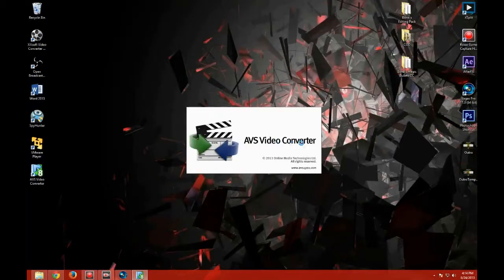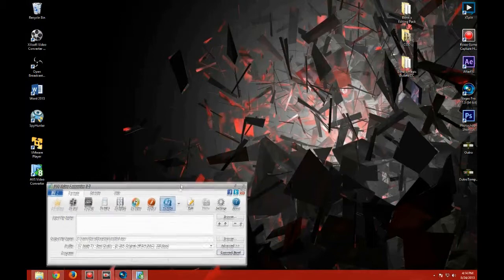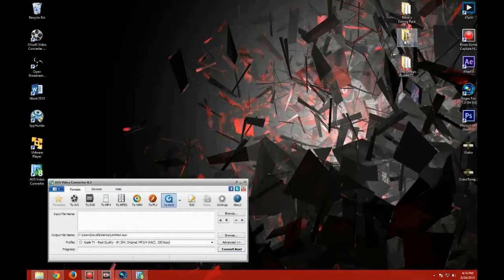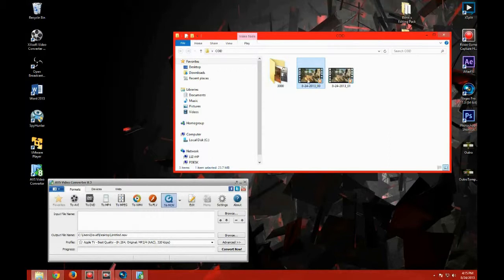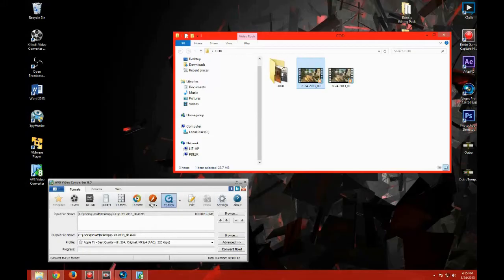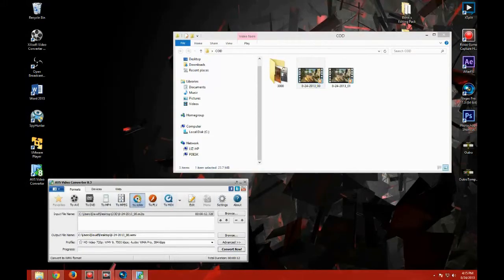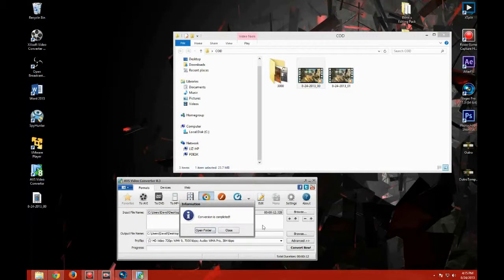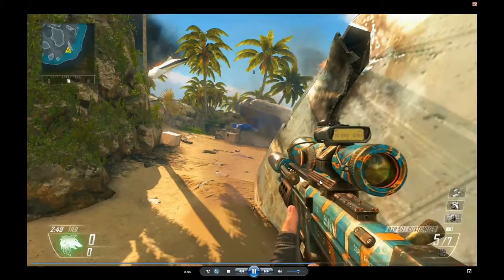How To Convert Any Video For Editing .WMV .M2TS .MOV .MPG .AVI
In this video I show you how to convert ANY video to work with Editing Software. (read below)

UTorrent Download (for downloading torrents)

My Blogs

Convert Roxio Game Capture Pro Videos

Convert Videos
Convert Videos
Convert Videos

How To Convert Any Video

Edit Videos
Edit Videos
Edit Videos